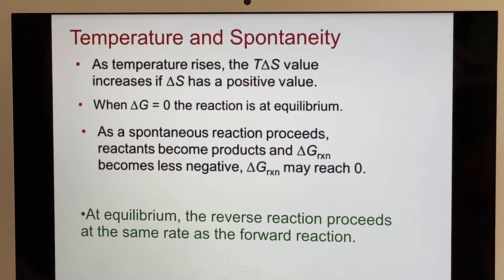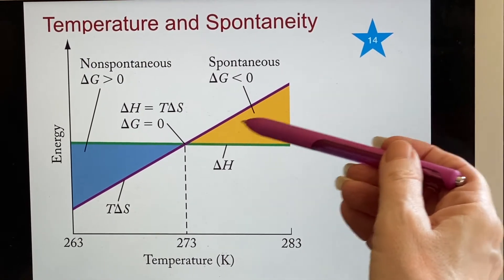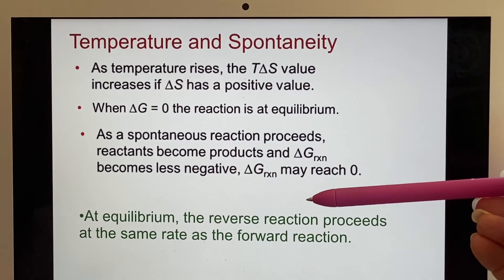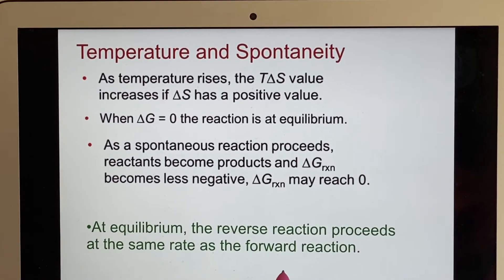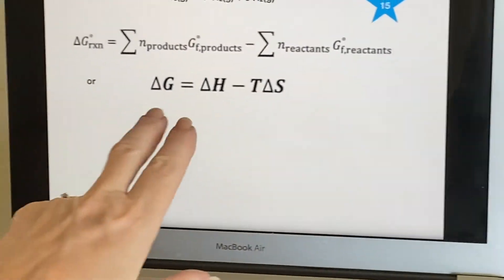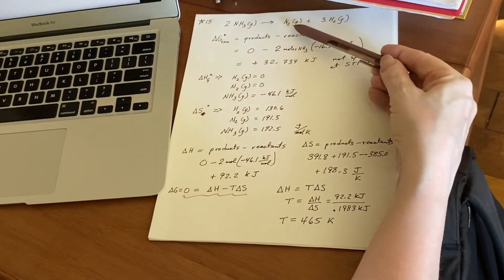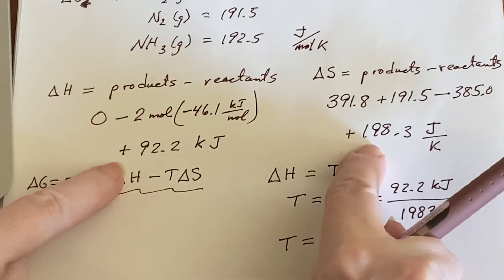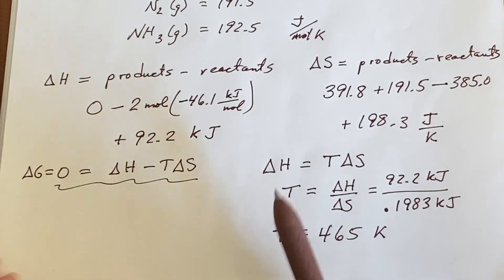UC Merced - LAIR CHEM10 - Chapter 12: Crossover Temperature Example Problem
Part 13 focuses on an example involving ammonia, first examining if the reaction is spontaneous at standard conditions, then examining at what temperature the crossover point is for the reaction to be spontaneous.